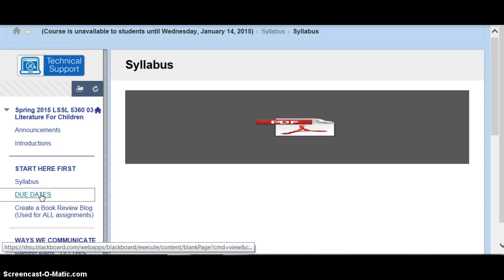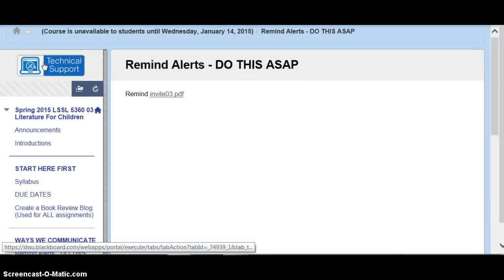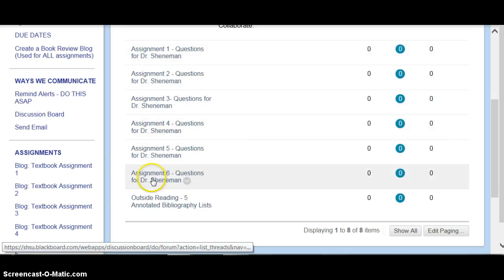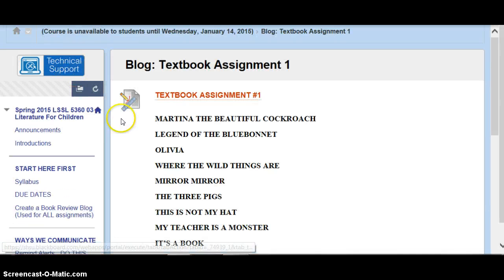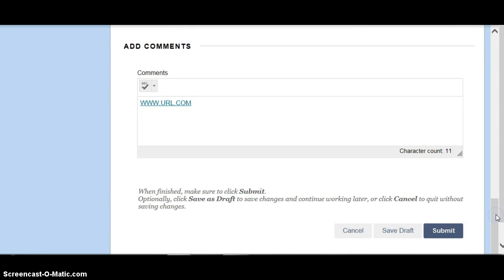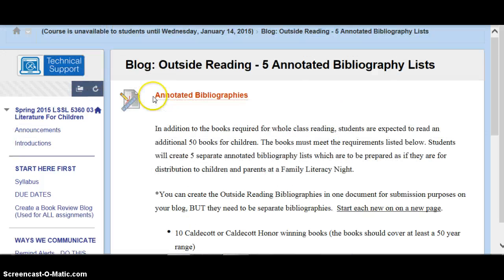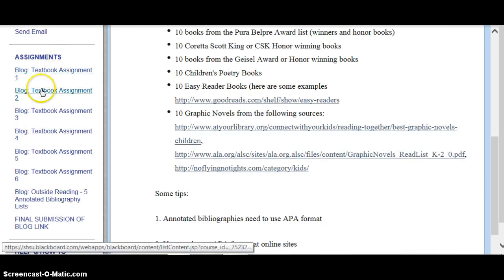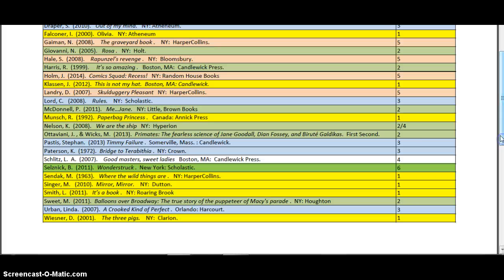5360 Blackboard Overview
5360 Blackboard Overview